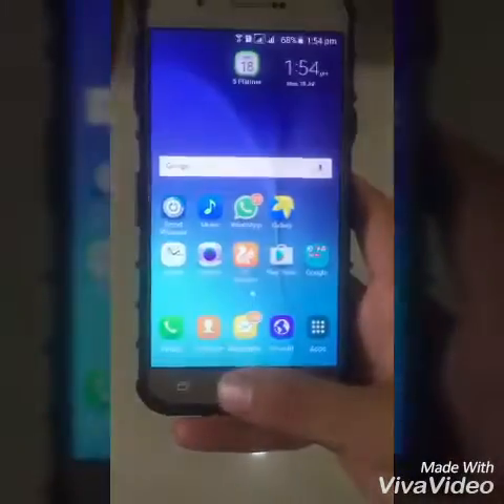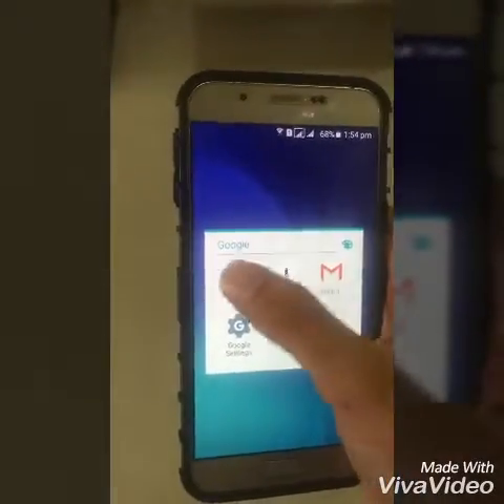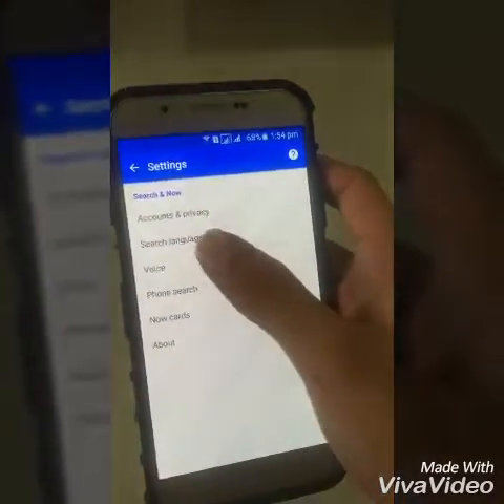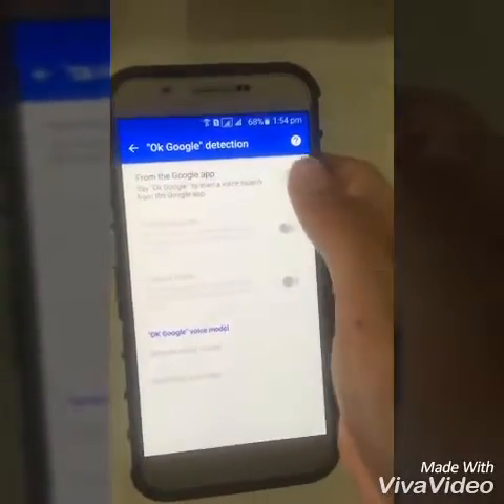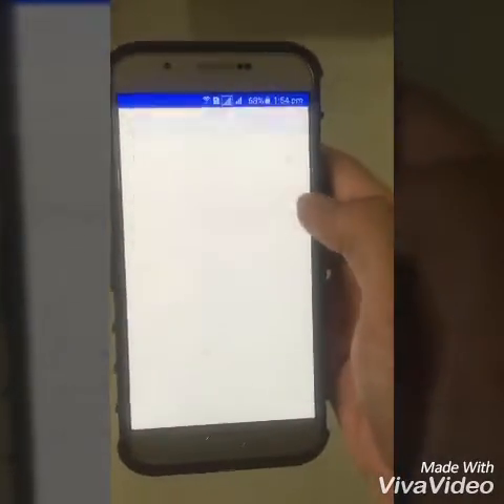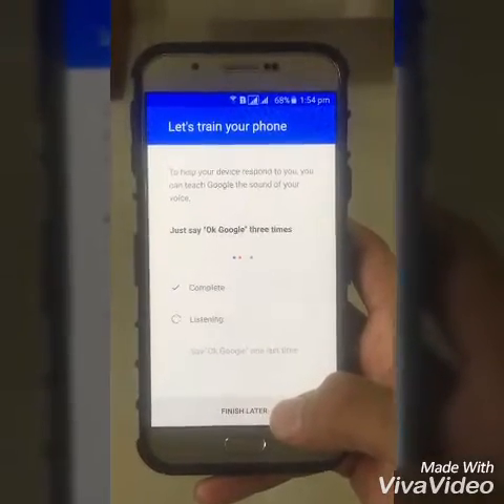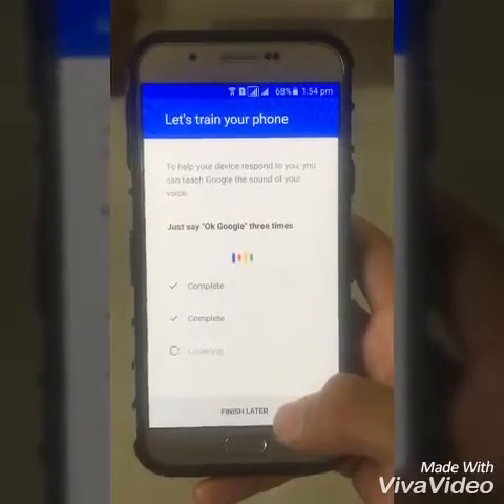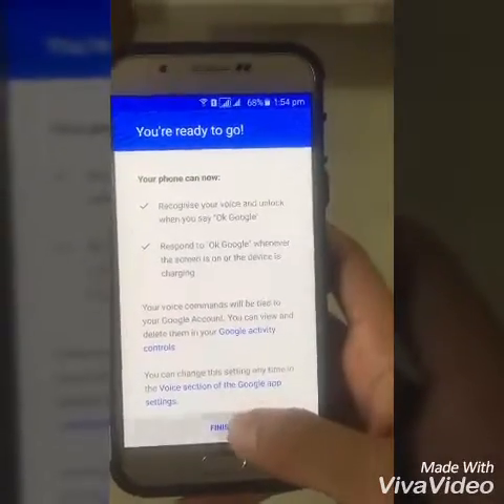Hack fingerprint android device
to unlock android device without fingerprint as well as without backup password
tried on samsung A8
works great
without root
with the help of Ok Google